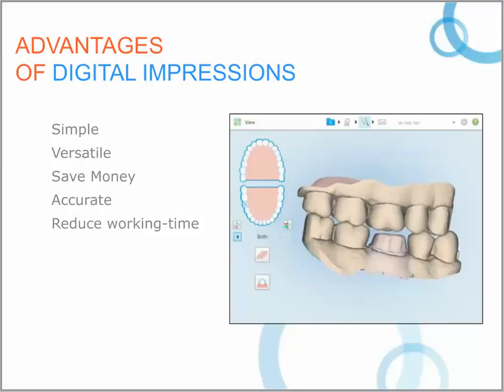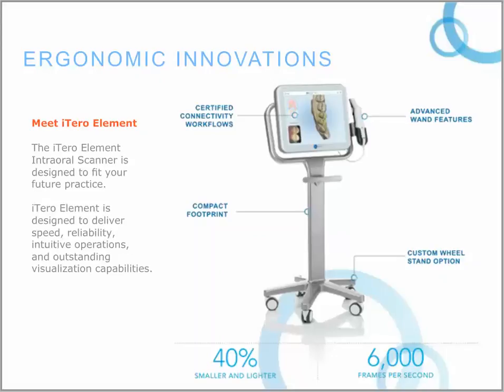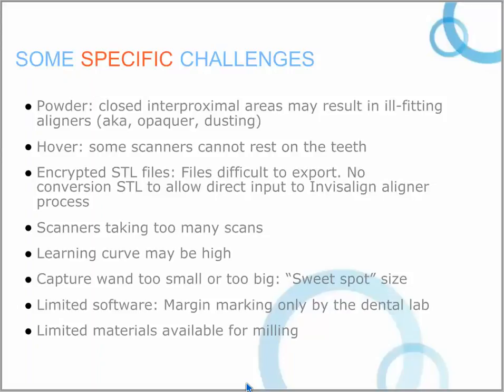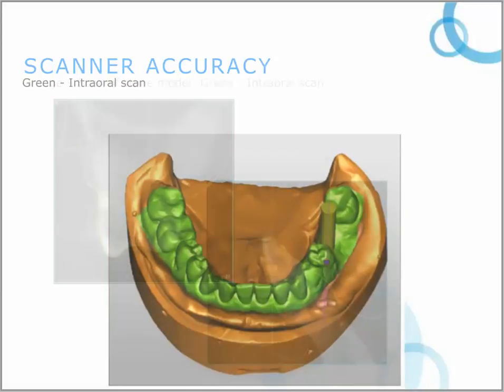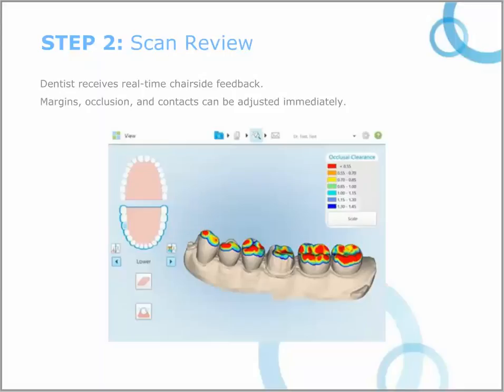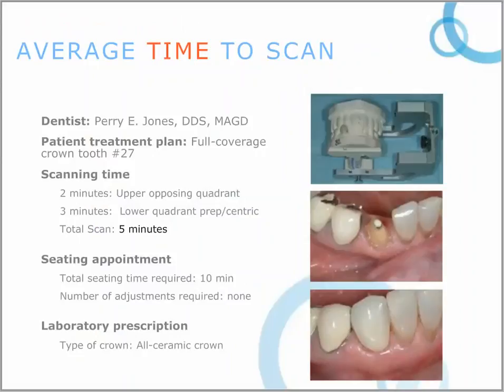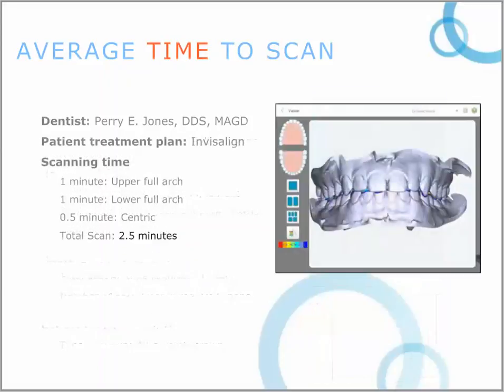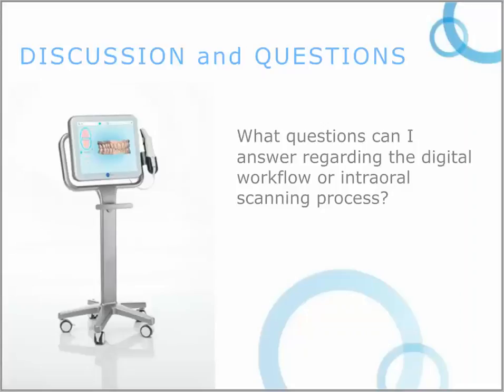Evolution and Technologies of Digital Imaging in Restorative Dentistry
Dr. Perry Jones discusses the importance of accurate impressions to restorative outcomes. The learning objectives of this webinar are:

- Discussing Challenges associated with conventional impressions to the dental patient and dental professional
- Background on digital impressions
- Differences between the types of scanners (triangulated, parallel confocal (optical & laser scanning), optical coherence tomography; open vs. closed systems; etc. )
- Explanation of the digital workflow